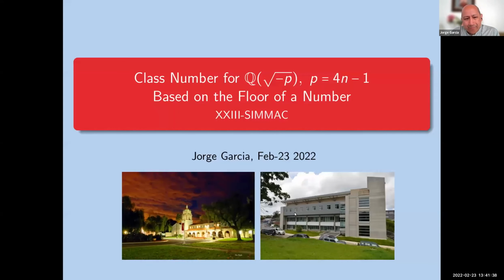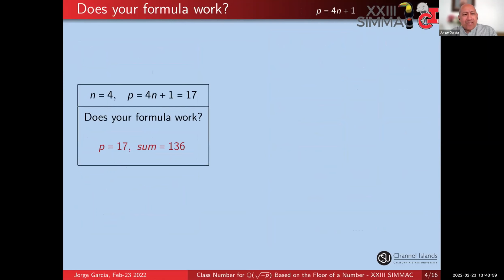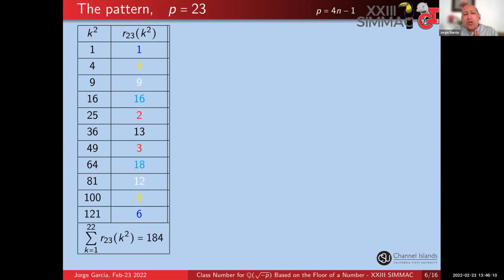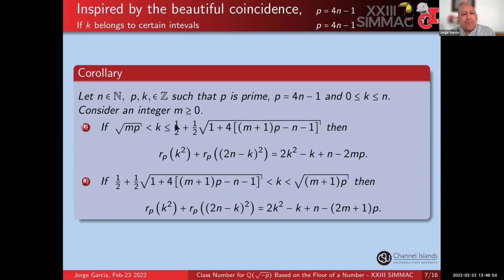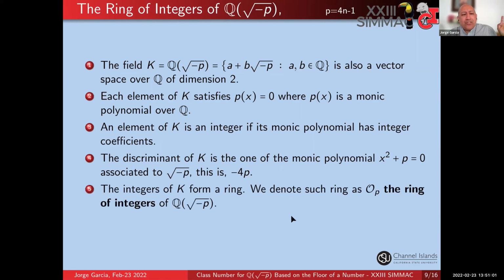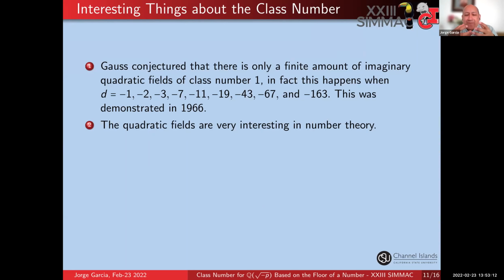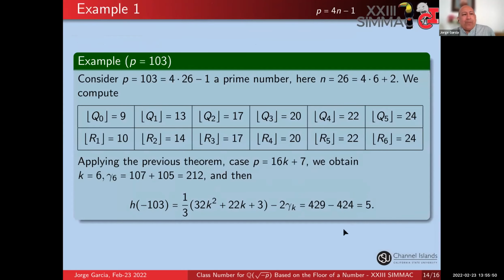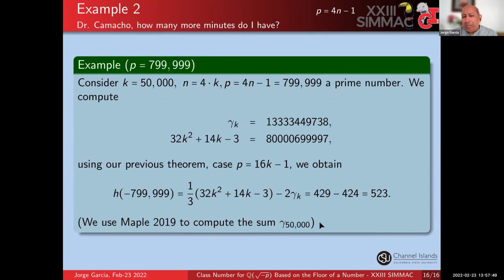Class Number Formula Based on the Floor of a Number.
Presentación a cargo de Jorge García, en el área de  Álgebra y Teoría de números.